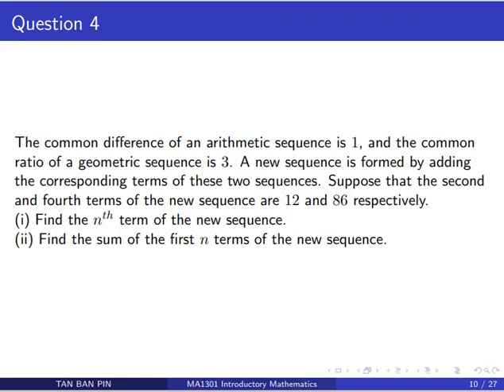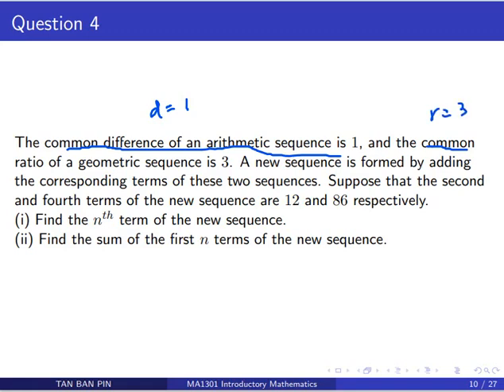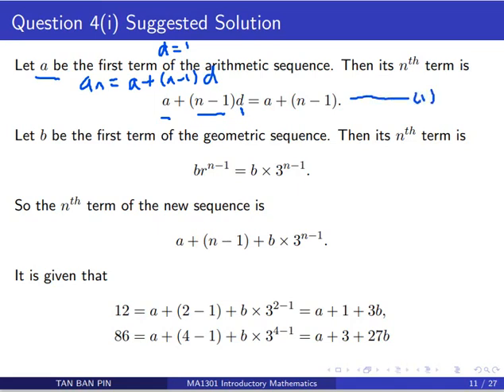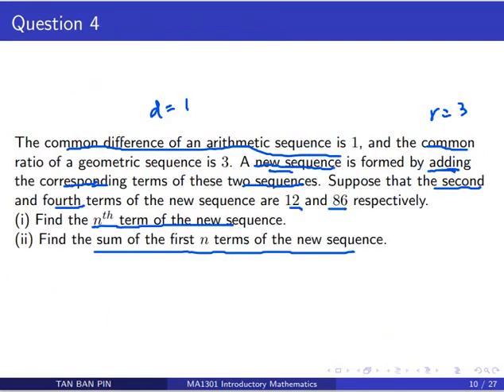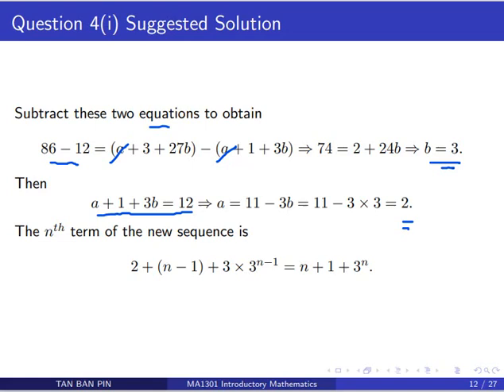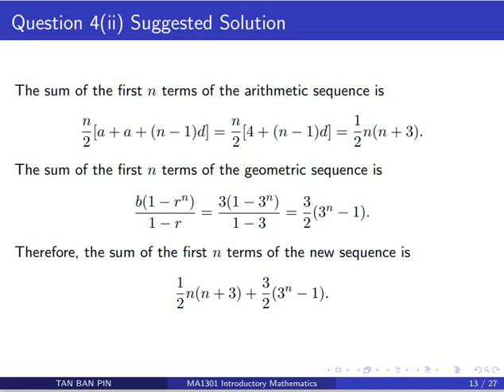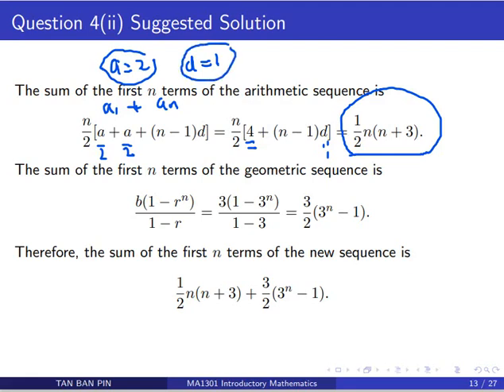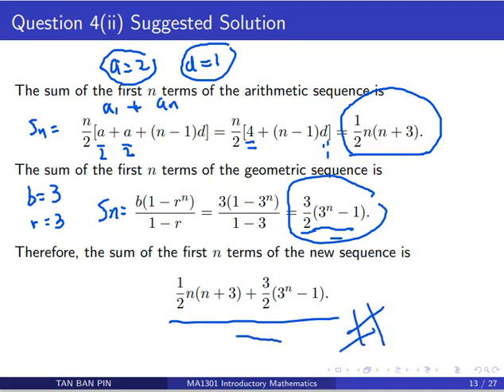MA1301 Tut 1 Q4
0:08: Question 4
1:04: Question 4(i) Suggested Solution